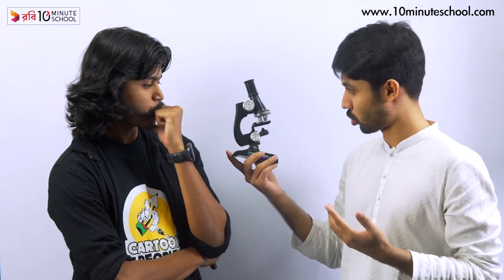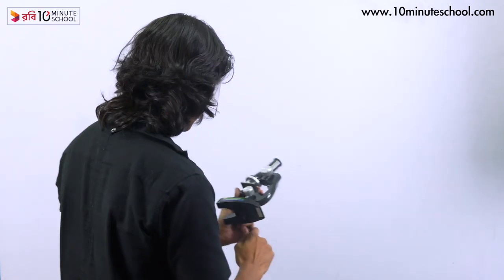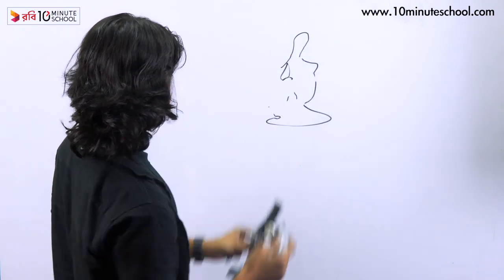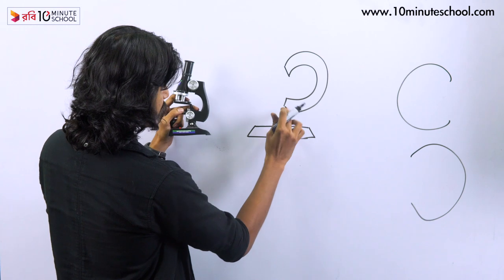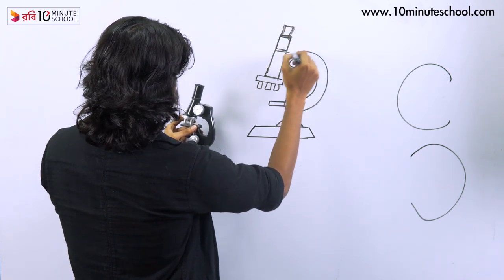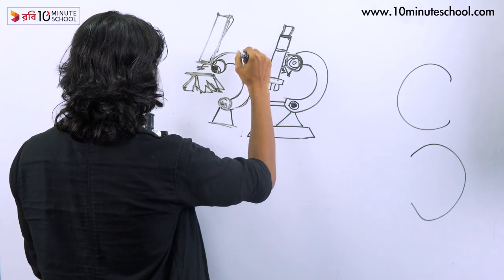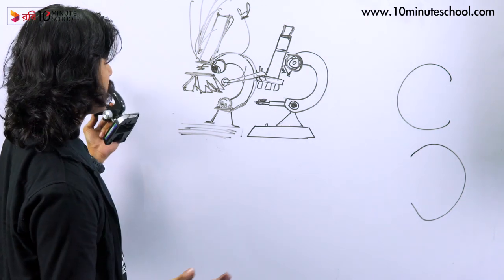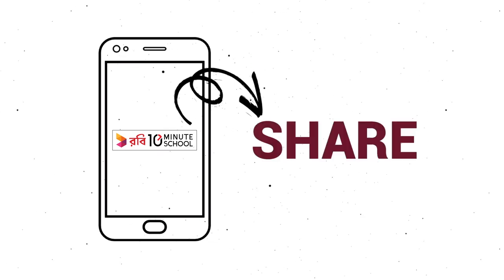05. Drawing Challenge - Microscope | Cartoon with Morshed Mishu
Series: Cartoon with Morshed Mishu
Instructor: Morshed Mishu (Assistant Editor, UNMAD)

একঘেয়েমি পড়ালেখার রুটিনে একটু আনন্দ জুড়ে দিতে আমাদের এই চ্যানেল। পড়ার টেবিল থেকে উঠার পর যদি একটু সময়ের জন্য শখের কাজটা করি, তাহলে হয়তো সহ্য করে আরো একঘণ্টা পড়ার টেবিলে বসা যায়, তাই না? গান, ছবি আর রঙের খেলা হবে আমাদের এখানে। নিজের দক্ষতা বাড়ানোর জন্য পাবে অসাধারণ প্রশিক্ষক যারা তোমাকে নির্দেশনা দিবে। এছাড়াও টেন মিনিট স্কুলে তুমি পাবে লাইভ ক্লাস, ইন্টার‍্যাক্টিভ ভিডিও, ব্লগ, ডেভেলপমেন্ট সেকশন, স্মার্টবুক যার মাধ্যমে পুরো শিক্ষাগ্রহণ প্রক্রিয়াই হয়ে উঠবে আনন্দদায়ক এবং সবাই পাবে শেখার সুযোগ।
পড়ালেখার সাথে সাথে নিজের কল্পনাগুলো রাঙিয়ে নাও আমাদের সাথেই!